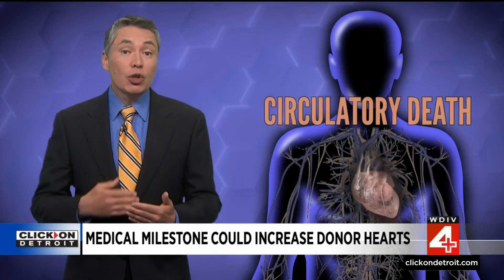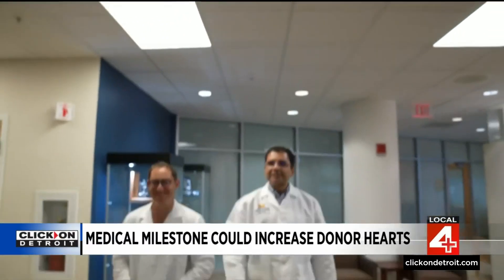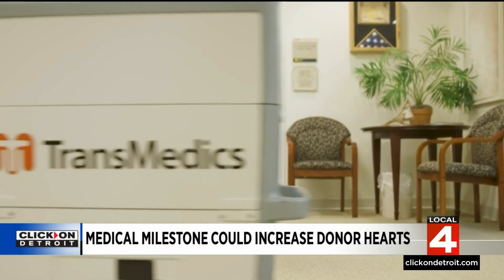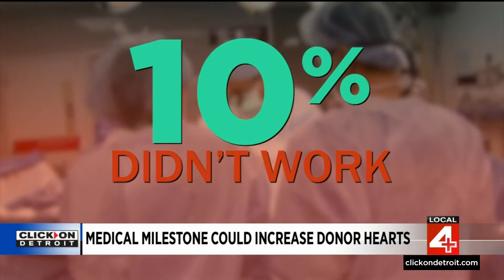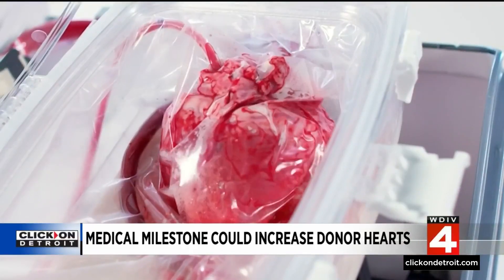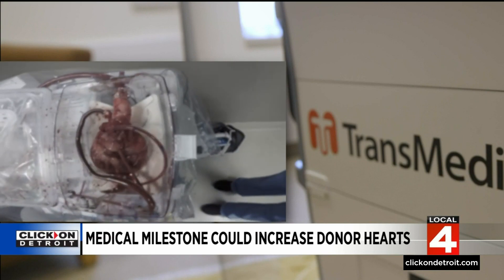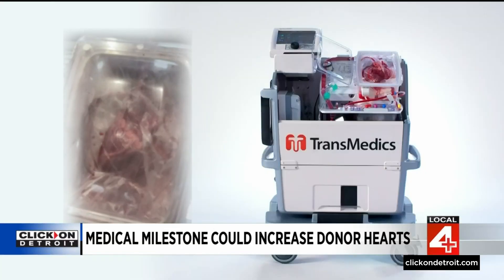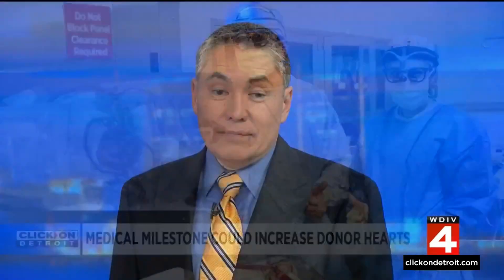Medical milestone could increase hearts available for transplant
About 3,500 people in the United States are waiting for a new heart.  Tragically, some will die before a heart becomes available.